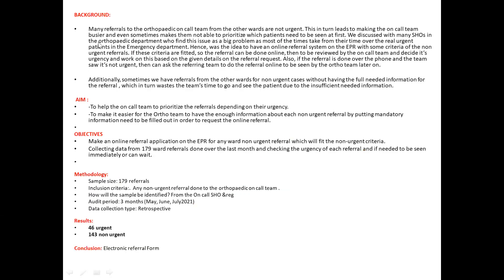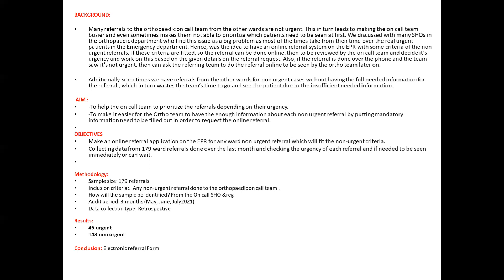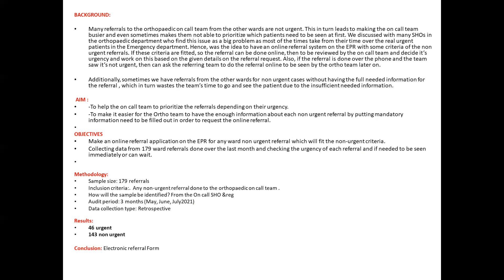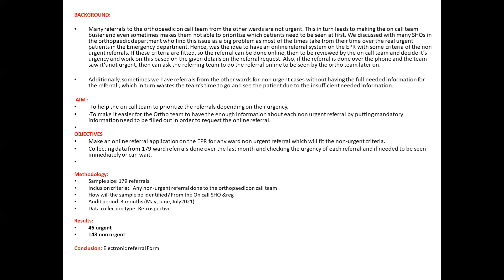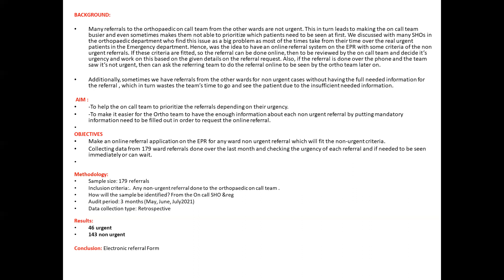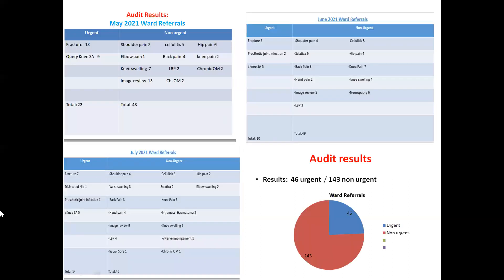EBPOM Ireland | Chicago 2021 - 16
Non urgent referrals to orthopaedic on call team

Ahmed Mattar (Presenting)
Princess Royal University Hospital, Orpington, United Kingdom